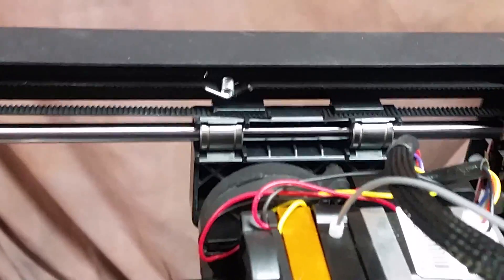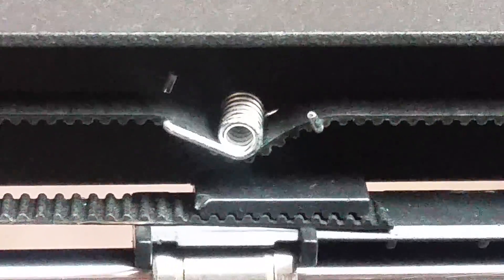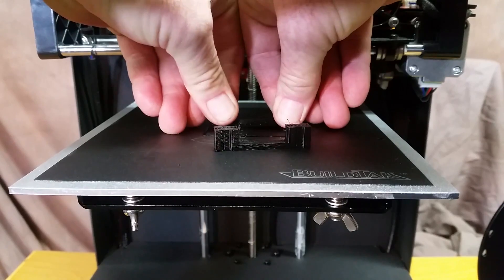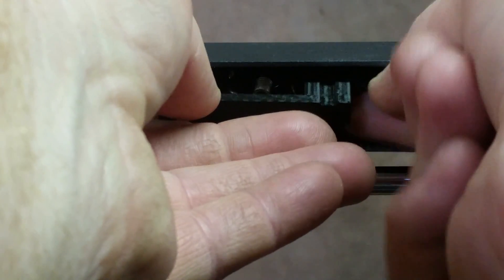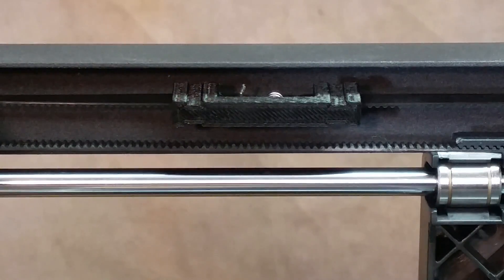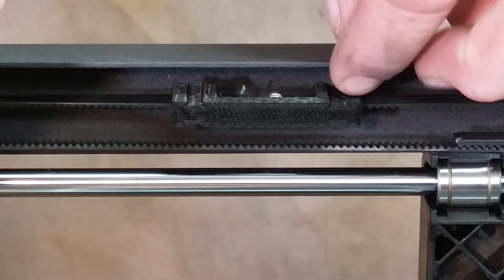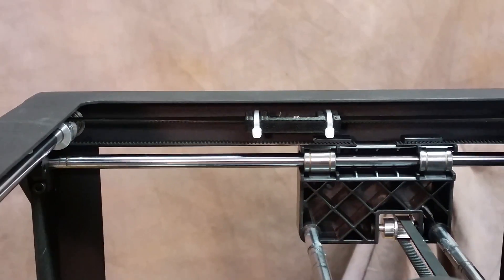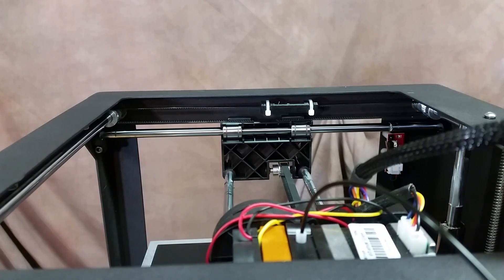3D Printed MeCreator2 Belt Tension Stabilizer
Hi Guys!

I have heard from several sources that a 3D Printer that uses spring tensioners have a tendency of creating artifacts in the surface of the item being printed.  So for some time I have thought about making something that will lock the belt in position so that the tension will stay consistent.  This is that attempt.

If you are interested in this bracket, you can find the model

While it was designed with the MeCreator2 in mind, I can't see why this wouldn't work with other printers using the same spring tensioners.

I just installed it today and have not checked if there is a difference in print quality as of the time this video is being uploaded.  I will report the result very soon, below.